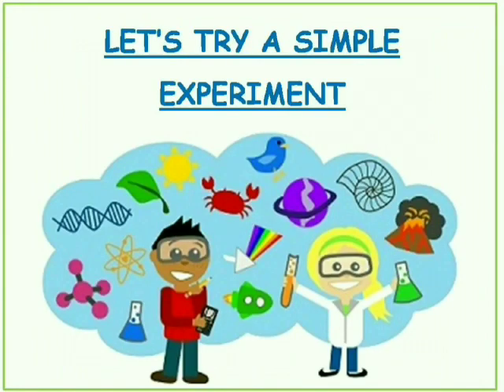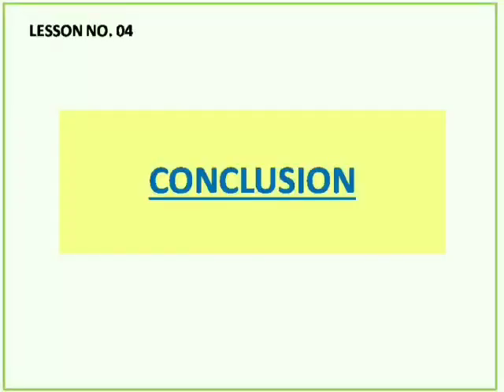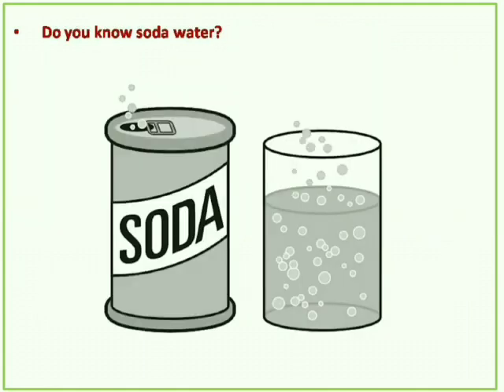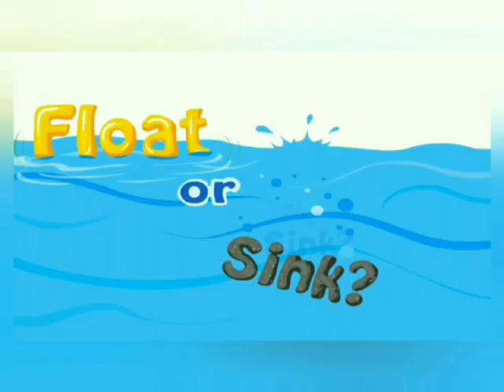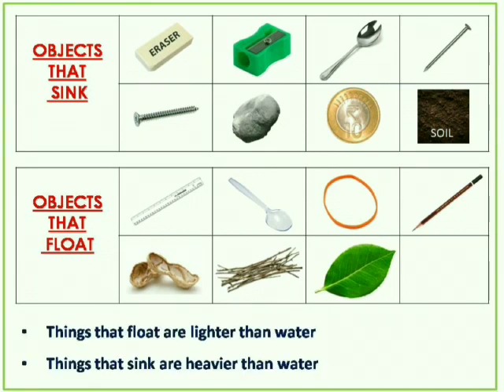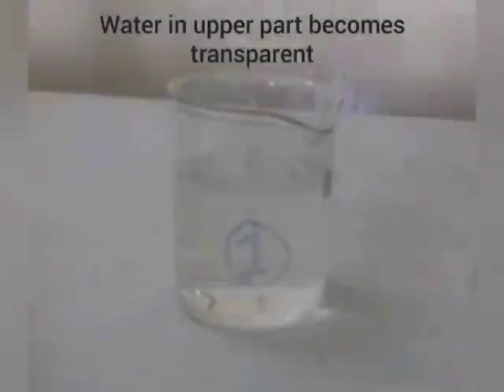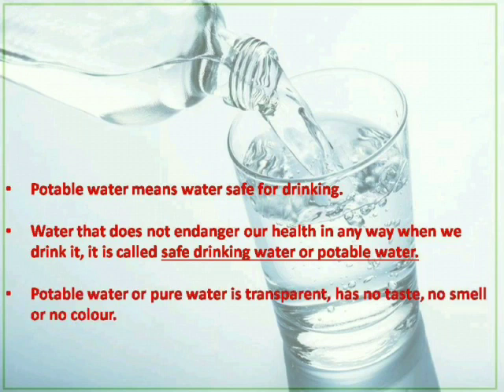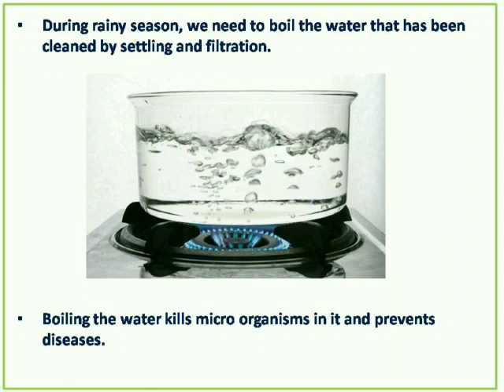STD 4 EVS 1 Ls no 4 Water Safe for Drinking